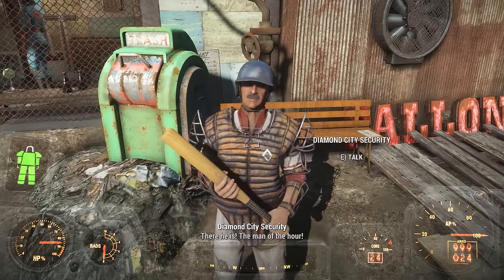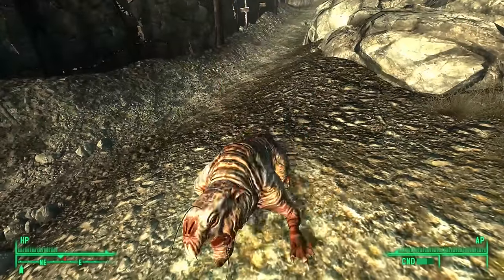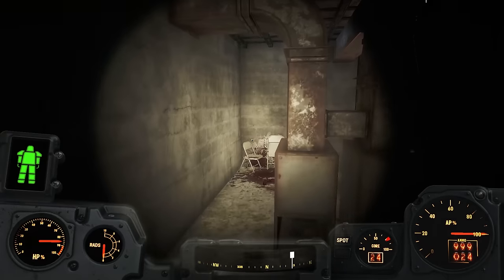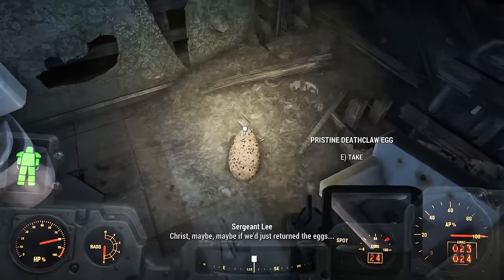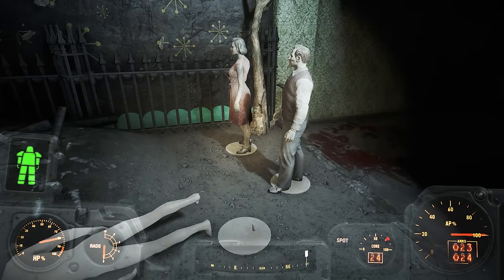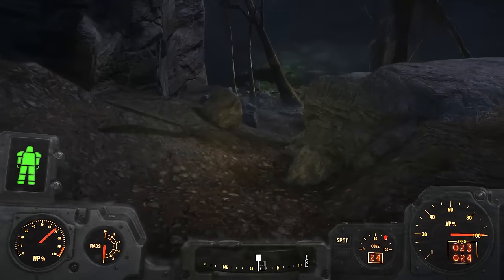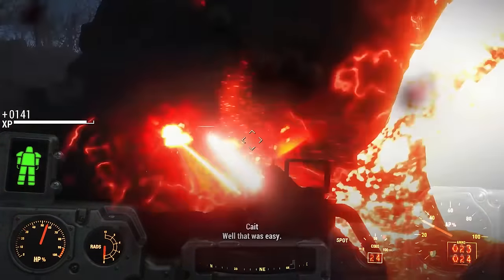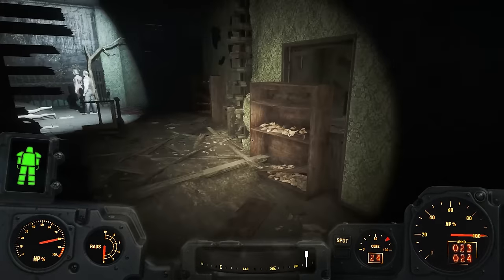The Museum of Witchcraft and the Pristine Deathclaw Egg - Is it Wrong to Cook It?